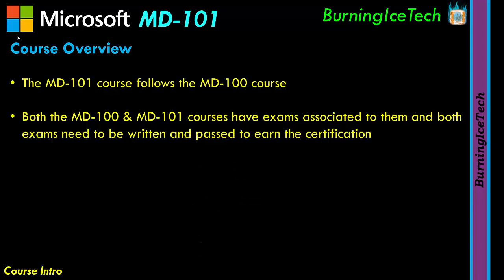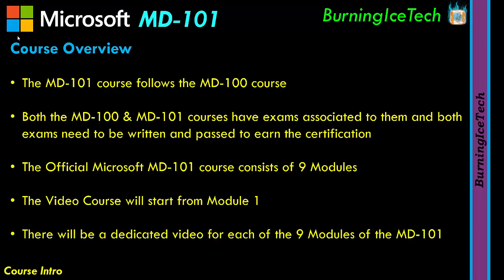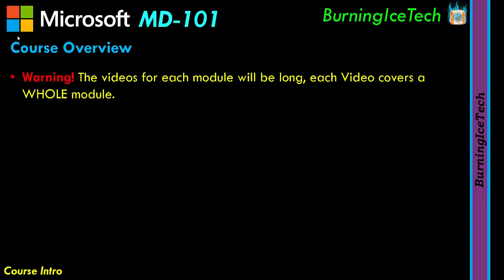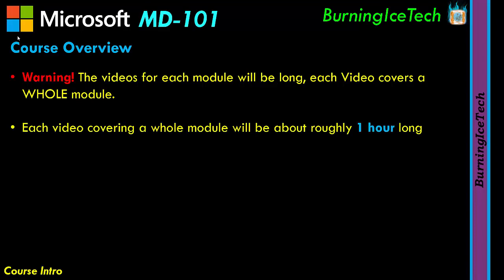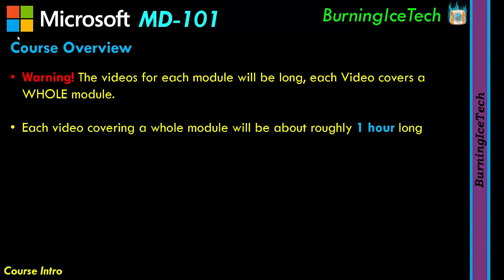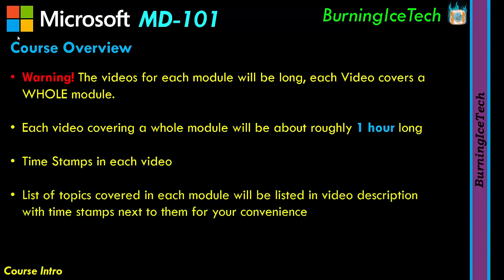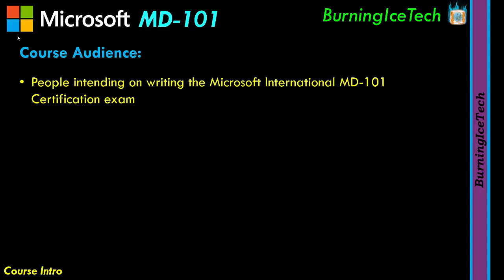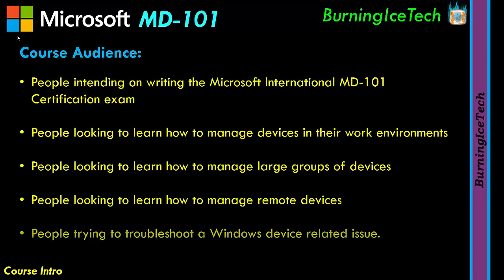MD-101 - Managing Modern Desktops | Course Intro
Microsoft MD-101 - Managing Modern Desktops (Full Video Course). Introduction to the full free training course.

Short introduction video explaining what the course is about and who it is intended for. Intro also explains how the course will be delivered and what to expect in the videos to come.

Happy Learning Folks!

I will be covering the Full Official Microsoft MD-101 Course which consists of  9 Modules. A dedicated video will be created for each official modules of the course which also means each video will be extremely long!

If your looking for a specific topic in a module or just want to see what is covered in the module, please have a peak in the video description where all the topics covered will be listed with their time stamps for your convenience.

     Nikola Nikolic
     Ty Washington

     Juan Garcia
     Robert Hallsey